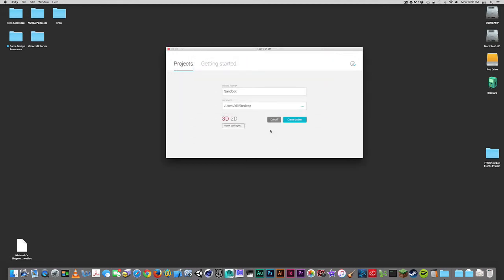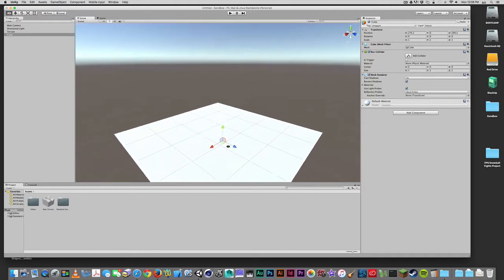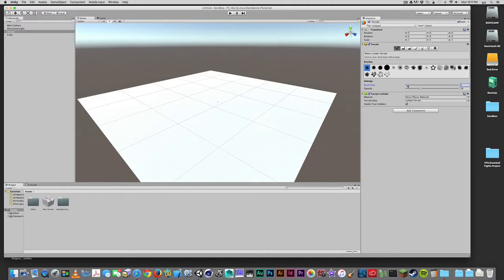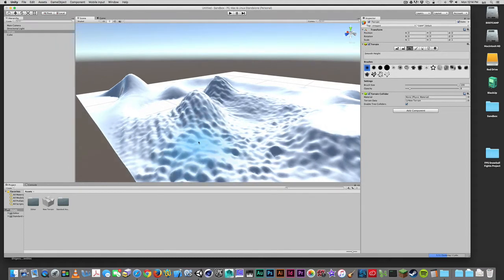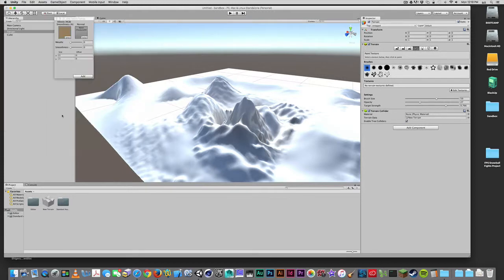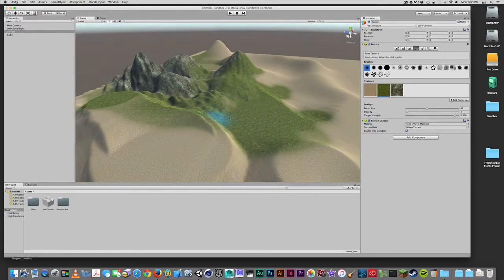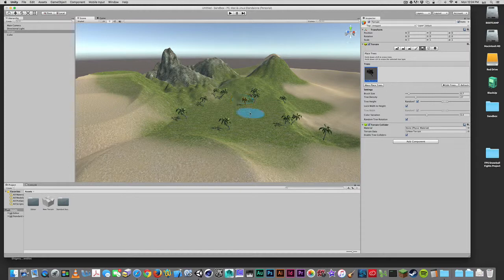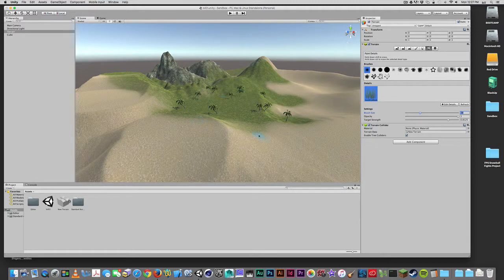Terrain01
Terrain tools in Unity 5